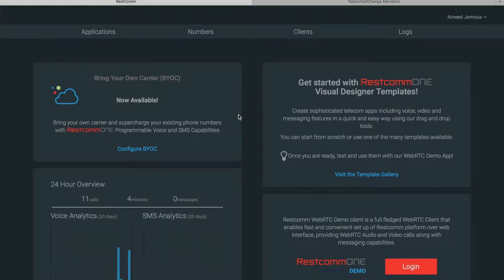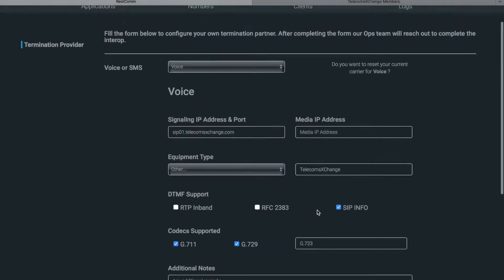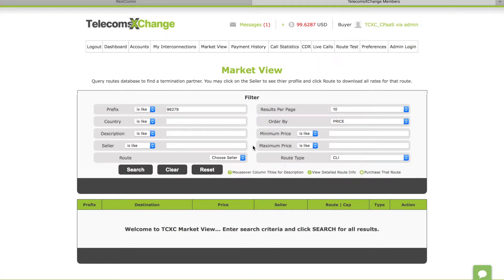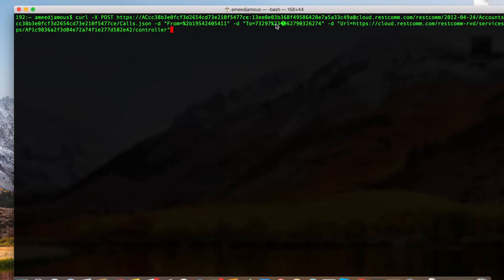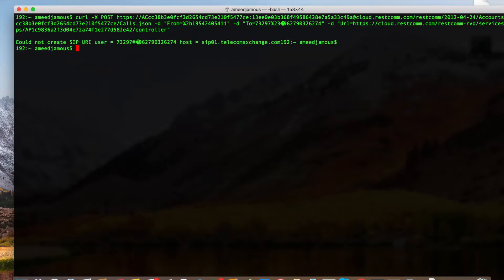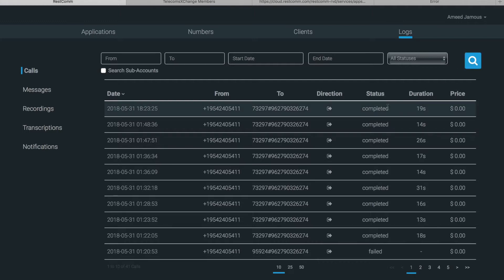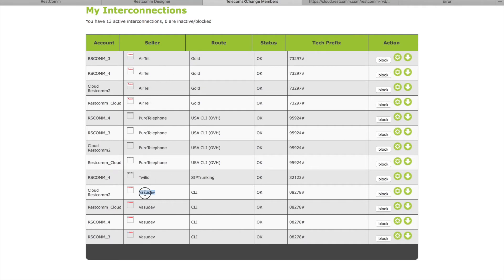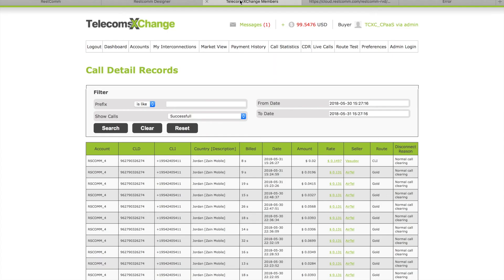CPaaS: How to connect Restcomm to 300+ Voice carriers in Minutes ?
In this tutorial, I will show you how to connect your Restcomm Cloud to over 300 voice carriers around the world in just minutes !

You’ll be terminating voice calls directly to operators and tier1, tier2, tier3 carriers around the world at wholesale prices regardless of your current traffic volumes, after this tutorial you’ll be able to instantly pass up to 60% in cost savings for every call you terminate from now on using Restcomm Cloud “The only Full Stack CPaaS” and TelecomsXChange for carrier connectivity.